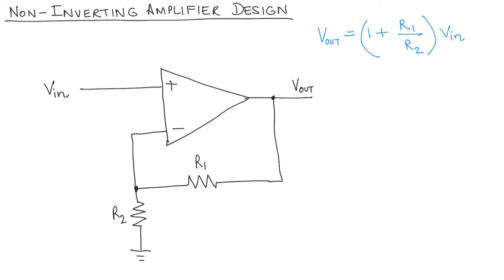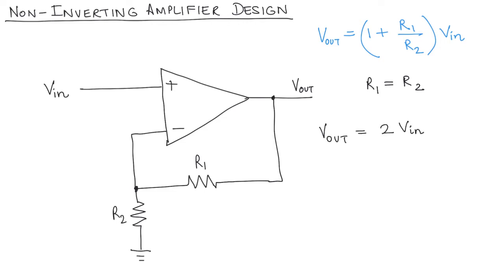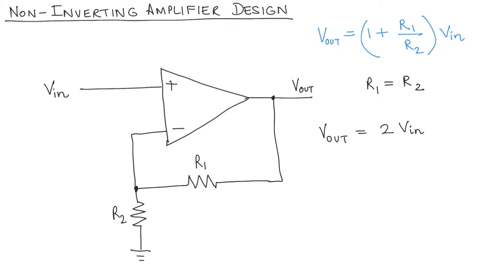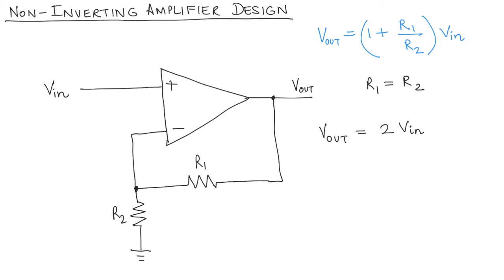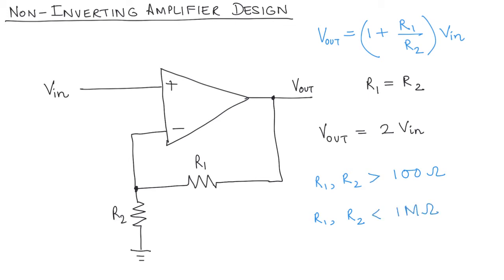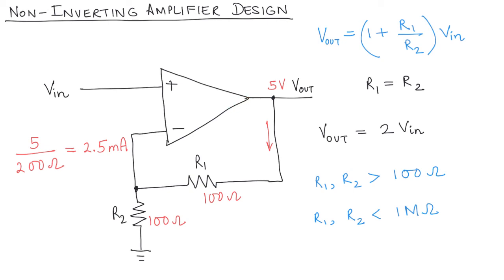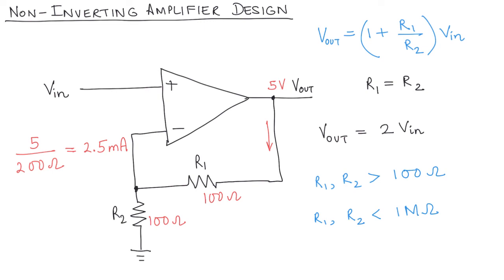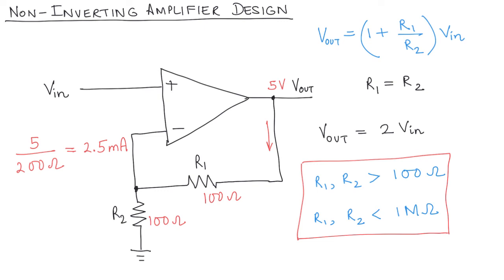2.5 Non-Inverting Amplifier Design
Part 5:  Non-Inverting Amplifier Design
Lecture 2: Ideal Op-Amps
Series: Operational Amplifier Circuits